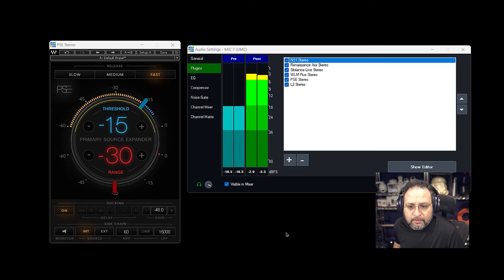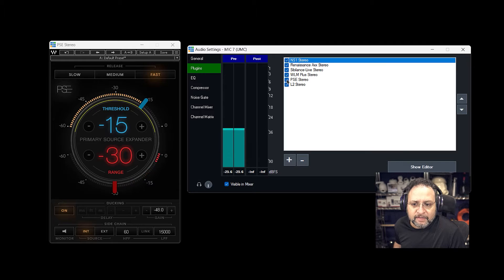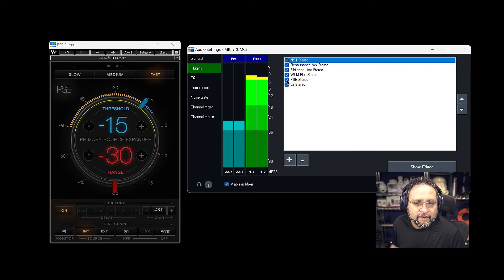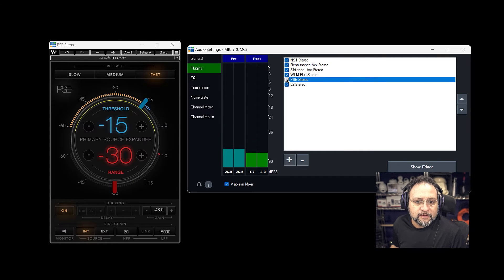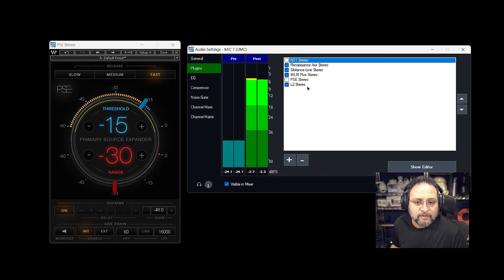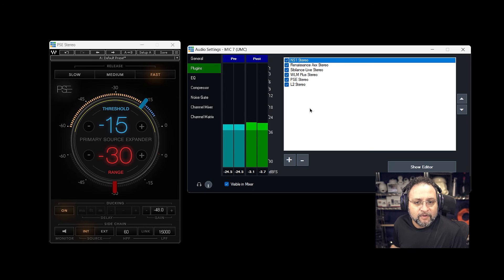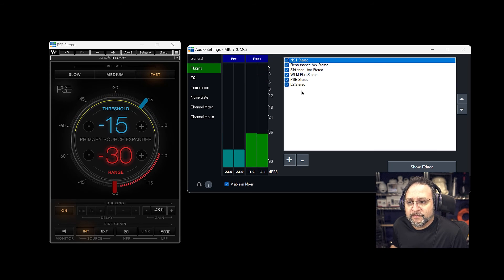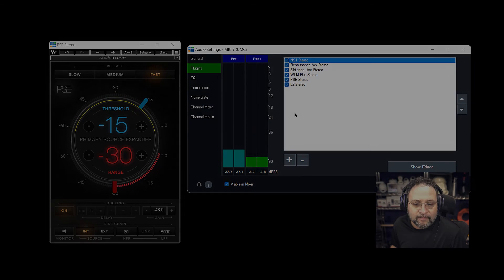(Audio Noise Filter) Waves Audio plugin filters with vMix DEMO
Links to Waves.com Audio Plugins, which I use with the vMix Video Switcher to reduce noise.

NS1 Noise Suppressor
Single-control noise suppression for voice

Primary Source Expander
Reduce mic bleed in live shows—instantly